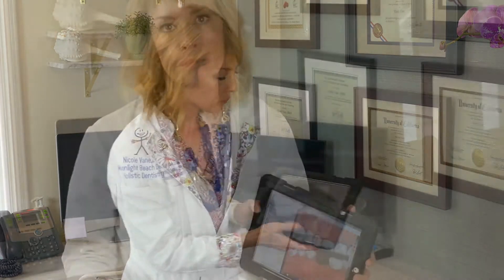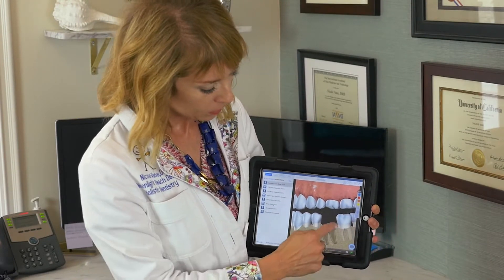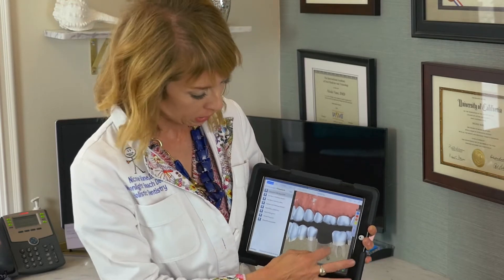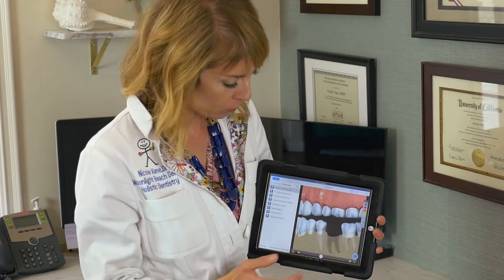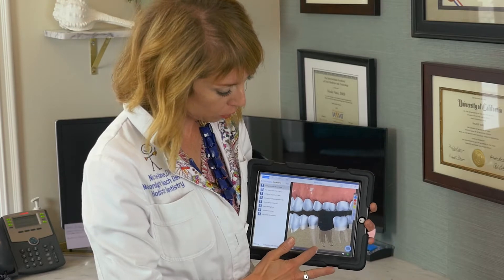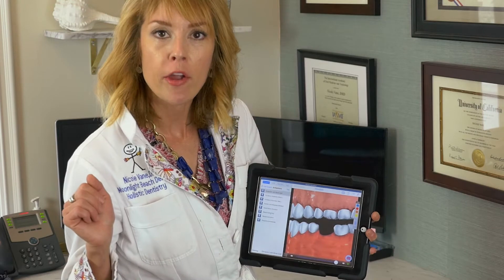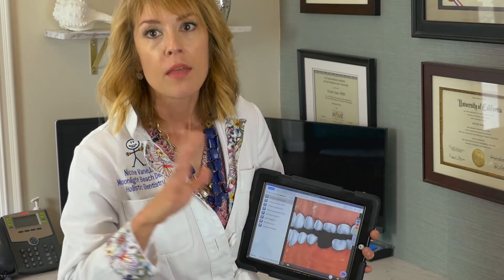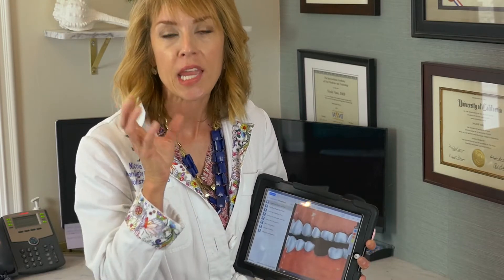Tooth Extractions: Holistic & Traditional Methods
Hopefully you never need to have a tooth removed.  But if you do, you might be curious about the way to go about a surgical extraction, or how it can effect your body.

With regard to extractions, I want to explain some differences between the "holistic" methods as opposed to more traditional methods.

In dental school, the general thinking is just take out the tooth. Make sure all of the tooth is removed from the socket, and you remove the infection.

There is something around the tooth and the tooth socket called the periodontic ligament.  The thinking in the holistic method is that if you leave this ligament behind, it has a possibility of leaving behind infection and create problems in the jaw once your skin is healed.  Over time, this can potentially become a nasty internal infection called a cavitation.

So in general, at least according to the holistic method, it's best to just take out the periodontal ligament, and preserving the socket in a way that allows for the bone to be used again in the future (for implants, for example).

The process of getting your bone to grow back usually involves sterilized bone cells from cadavers or cows.  The holistic thinking is that these can be seen by the body as a foreign material, not only with the potential for not healing well, but also with the potential for infection.

To preserve the socket, one technique is to use something called PRF. PRF is actually made from your own blood (drawn and prepared in labs). We use this material to to pack the socket.

I've found that since using this technique years ago, I've found it greatly reduces post-operative complications, I've never had a case of dry-socket, patients heal well, and the bone fills in much better.

Some people still need a bone graft, but that's a conversation for the surgeon, as there's multiple, ways to do this.

Another thing we use in this practice is ozone.  After we remove a tooth and clean out the the periodontal ligament, we use ozone to collapse the fistula. Essentially it blasts the area with oxygen.  It can also help encourage regrow the of the capillaries that were torn during the extraction.  Finally, the bleeding stops once the ozone is used.

So that's the thinking.  If you are going to be having an extraction, remember to talk about some of these issues with your dentist.